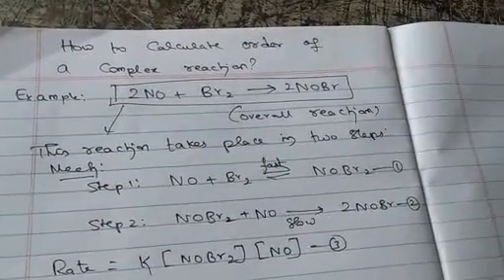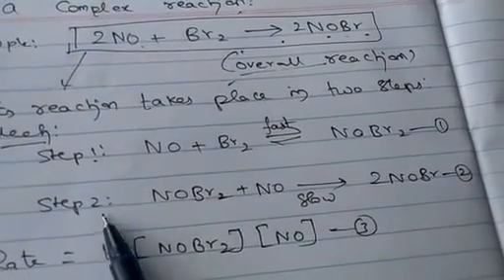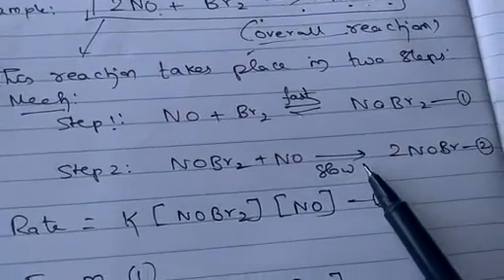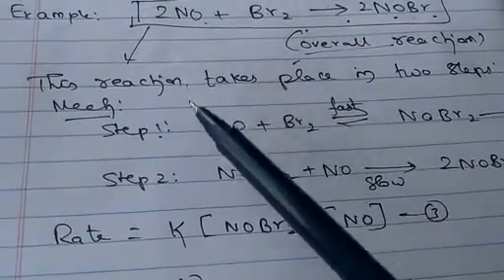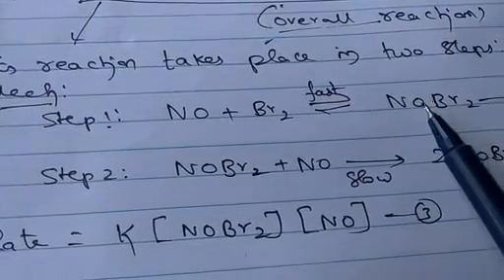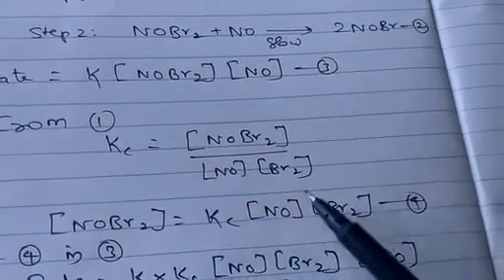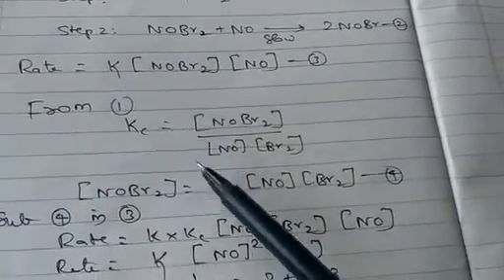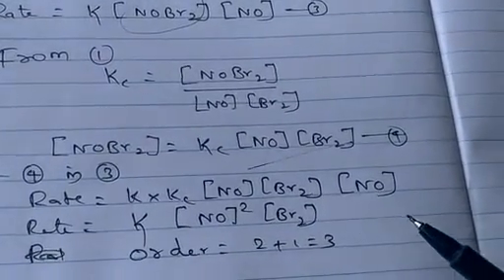Order of a complex reaction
Order of a complex reaction can be determined from its mechanism.